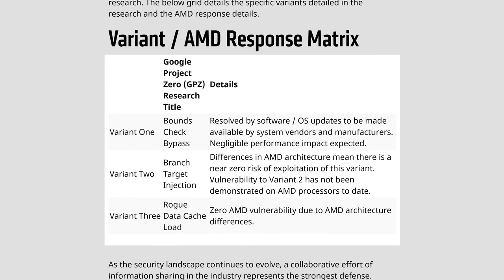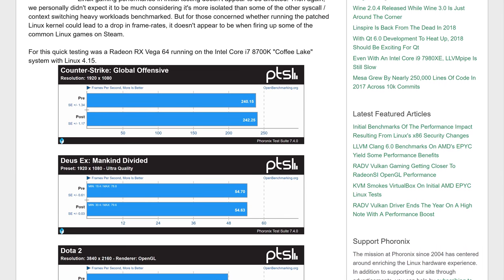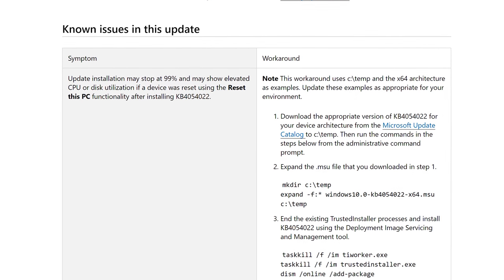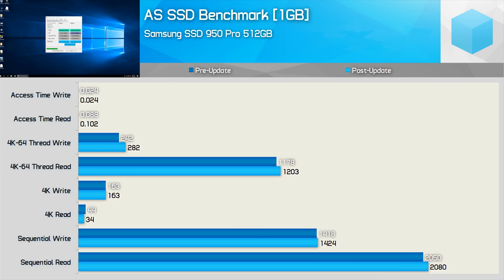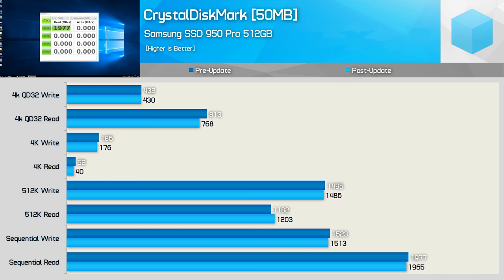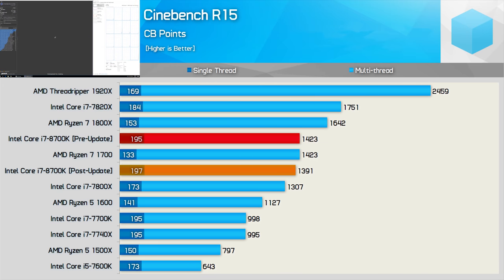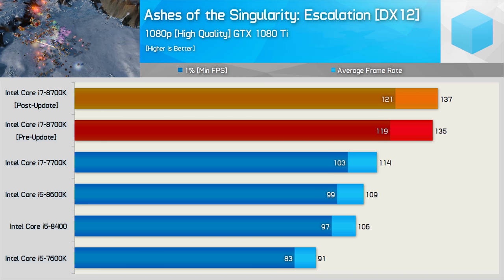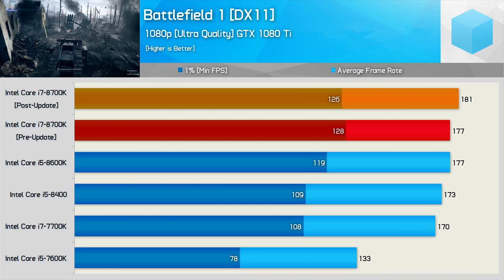Benchmarking Windows 10 Meltdown Flaw Emergency Patch, What Can Desktop Users Expect?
Benchmarking The Intel Fix, What Can Desktop Users Expect?